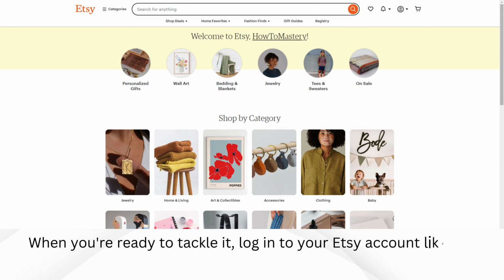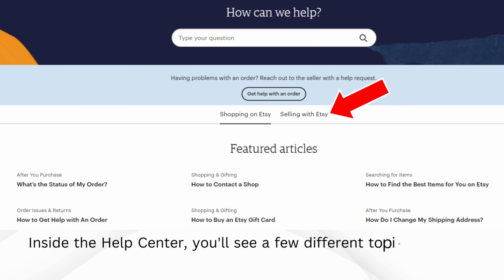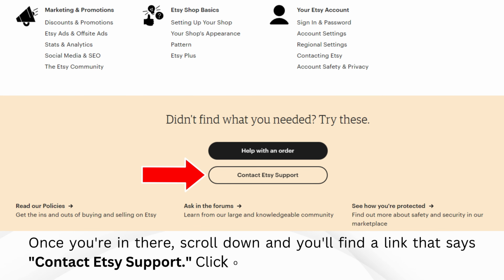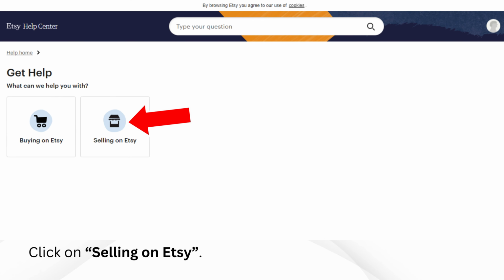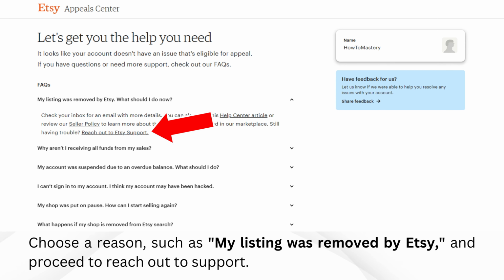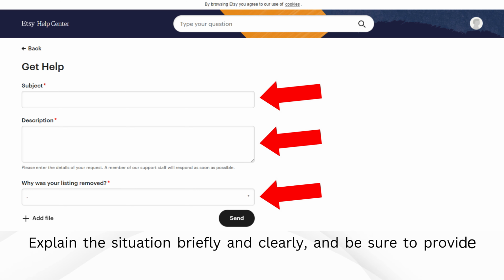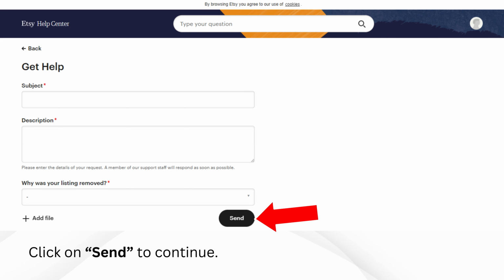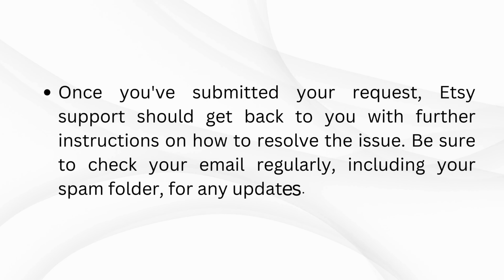How to Fix Suspended Shop on Etsy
Did Etsy suspend your account? Don't worry, we've got you covered! In this comprehensive guide, we'll walk you through the exact steps to address and resolve an Etsy account suspension. From understanding why Etsy suspended your account to navigating the appeals process, we'll cover it all. Plus, we'll share insider tips on effectively communicating with Etsy support to expedite the reinstatement of your shop. Get ready to reclaim your Etsy business and get back to doing what you love!